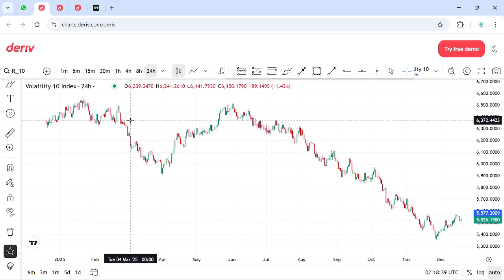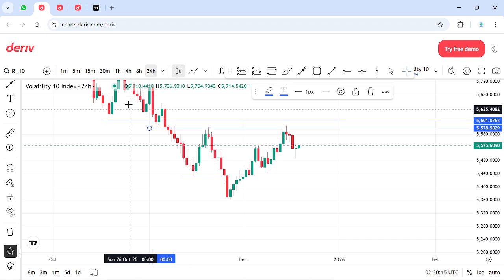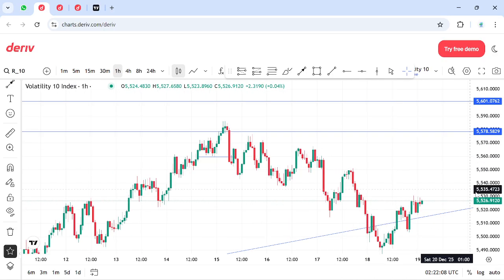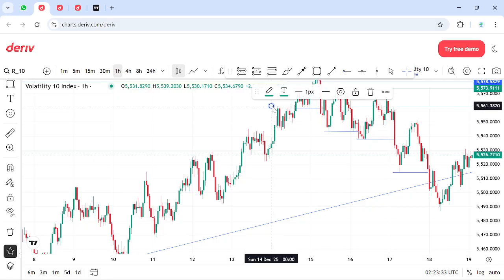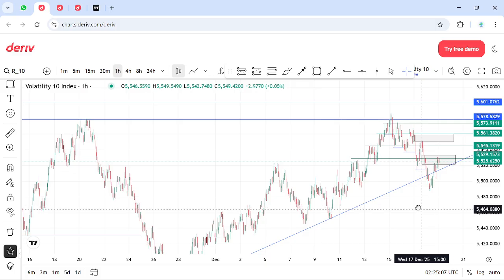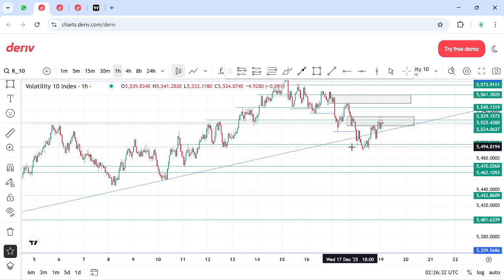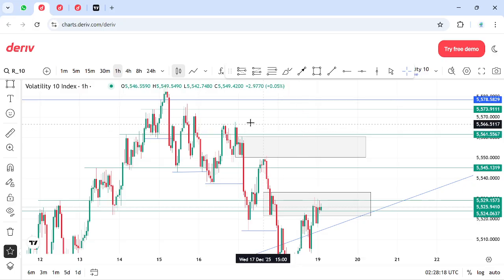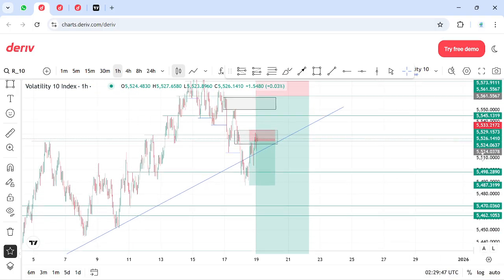VOLATILITY 10 INDEX TRADE BRAKEDOWN